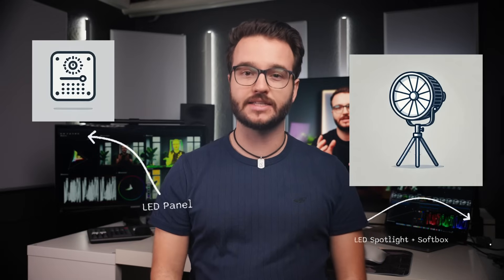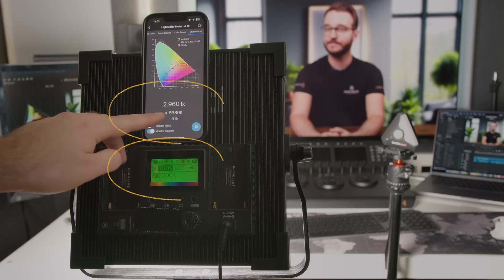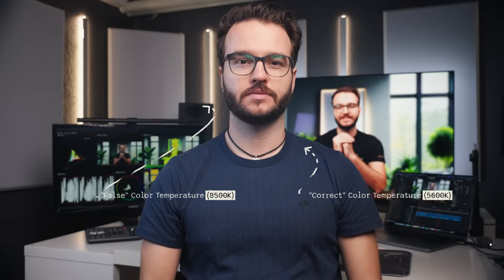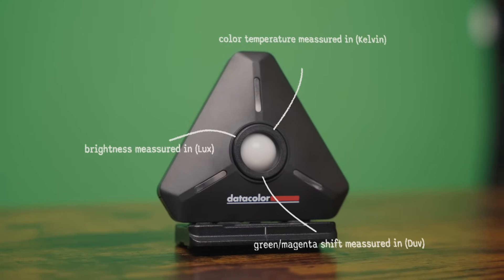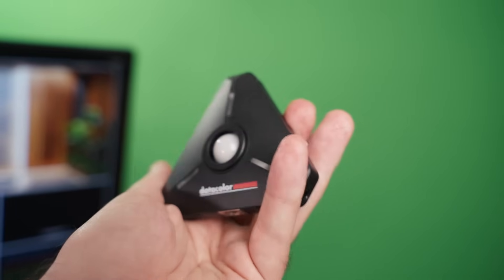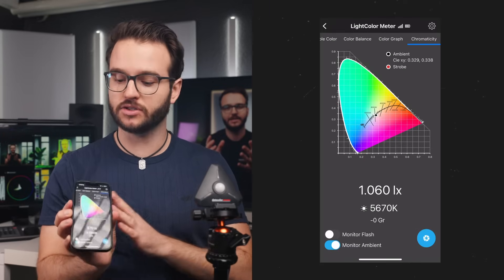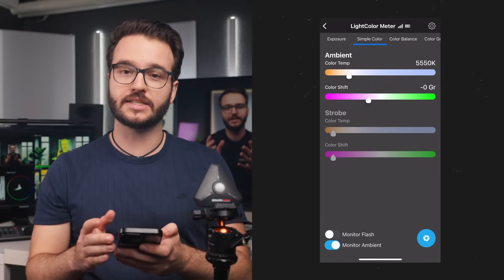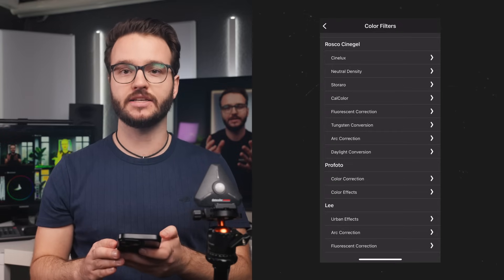Get Proper Exposure in Mixed Lighting Conditions with the Datacolor LightColor Meter - EN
It’s more than disappointing to capture a scene in photo, video or cine, only to find your work includes inconsistent color or unexpected color casts. That’s a common problem in mixed lighting situations – especially those you may not even be aware of! That’s where using the Datacolor LightColor Meter can make all the difference.

In this tutorial, professional cameraman and colorist Marco Schreiber explains the challenges of mixed lighting conditions, the inconsistencies of LED packaging information, and how measuring your light for color temperature, lux, DUV and more can help you set your scene lighting and camera settings for proper exposure from the very start, making your shoot and post-production more efficient.